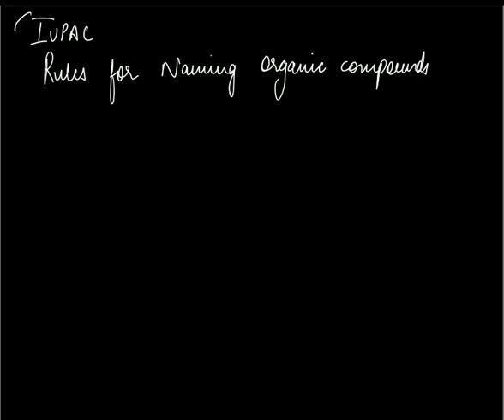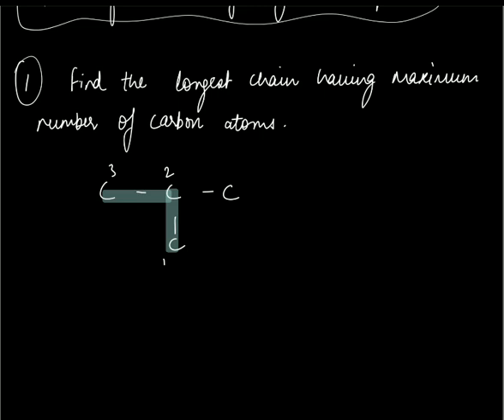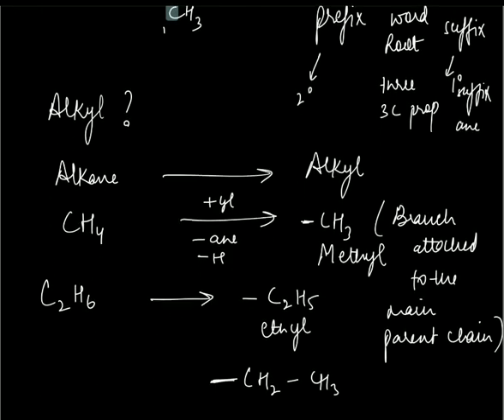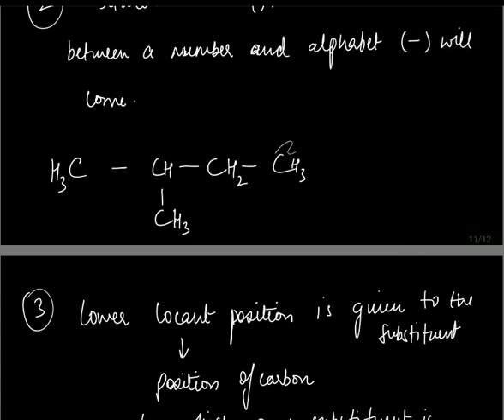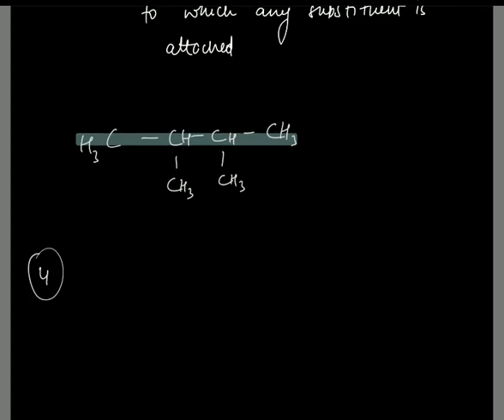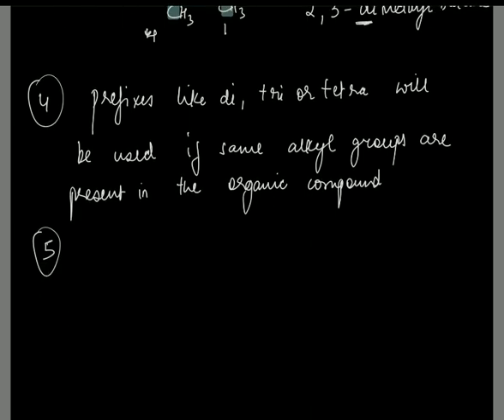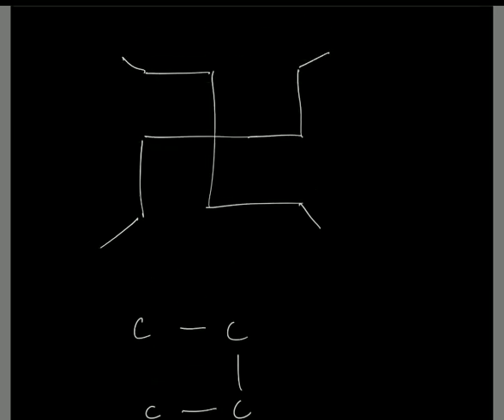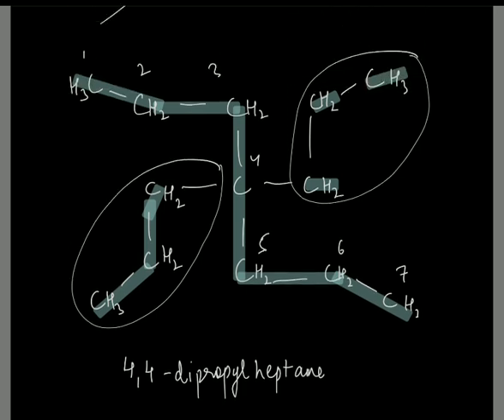IUPAC rules for naming organic compounds